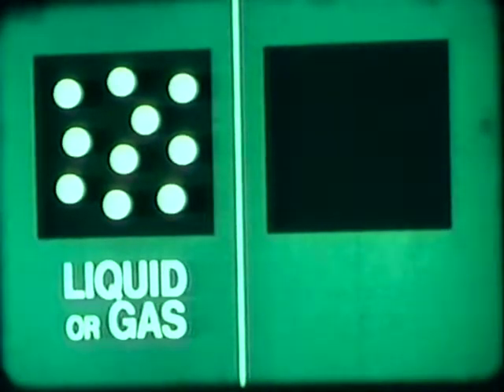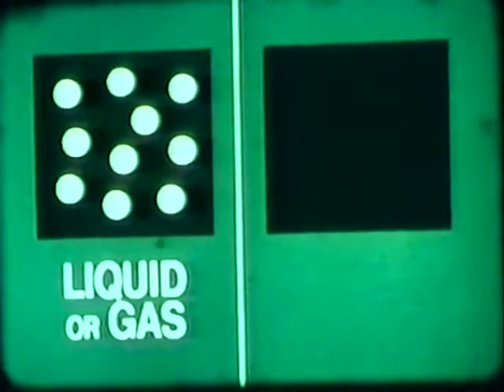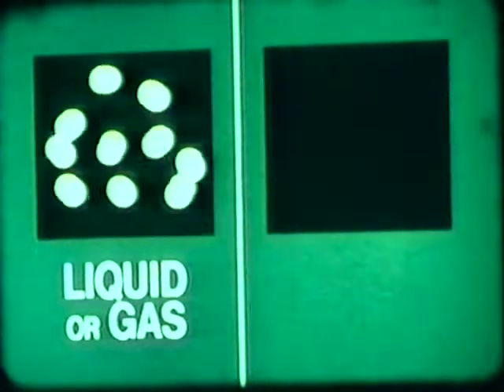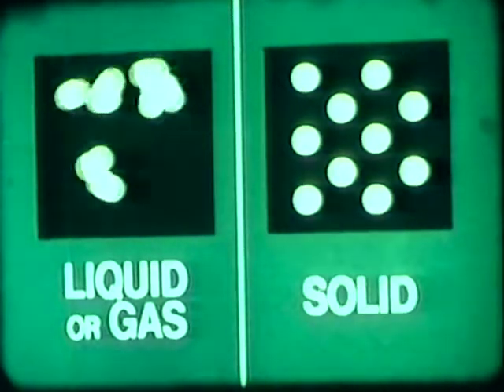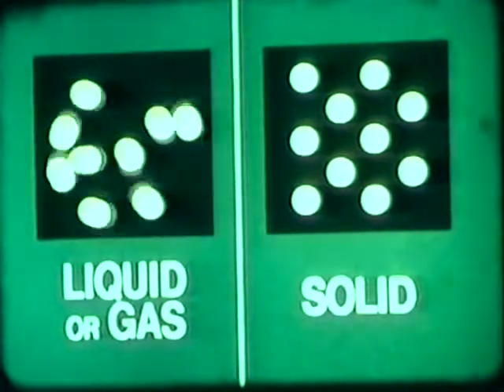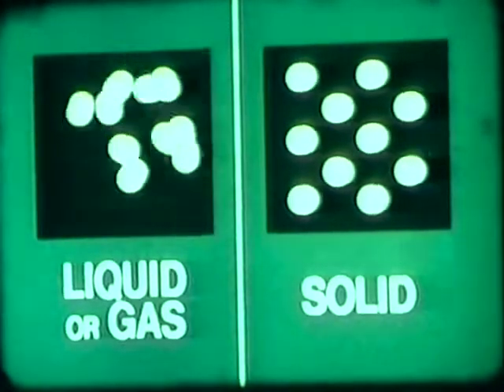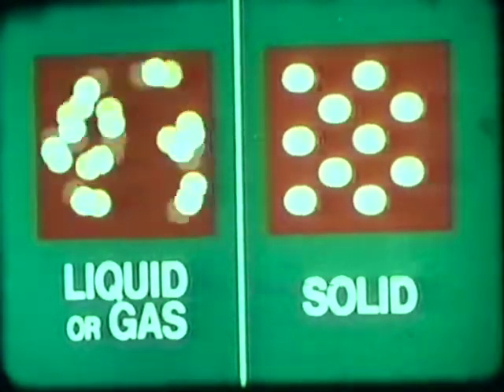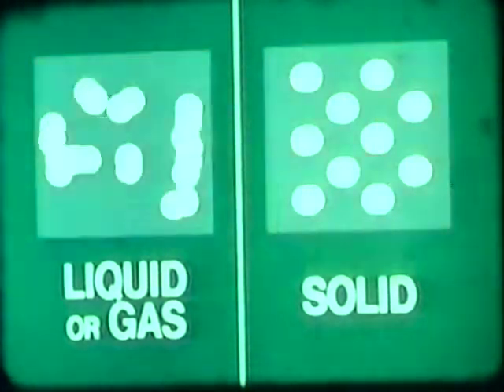The Physical Sciences Heat and Energy Transfer 16mm Film Transfer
Posted solely for historical reference with no claim to copyright ownership.